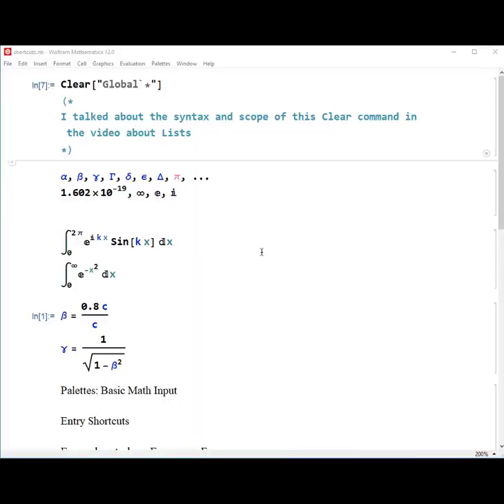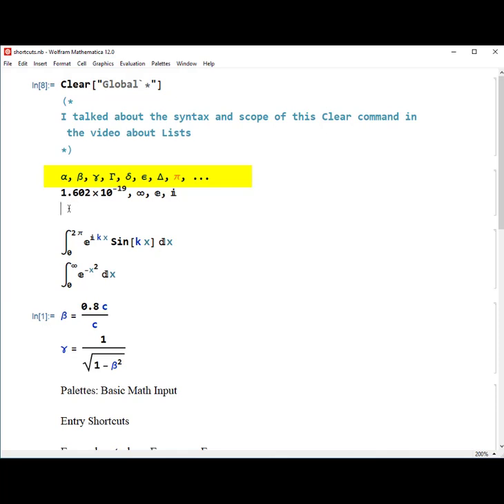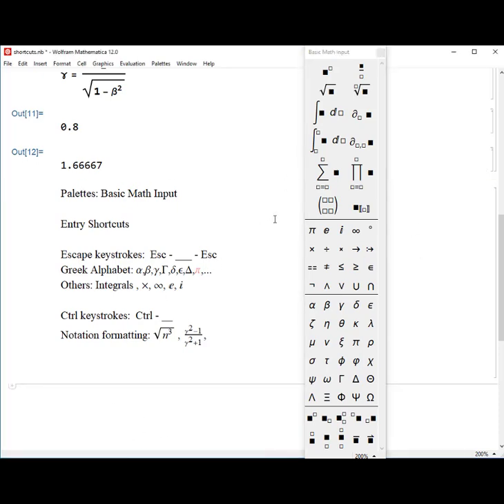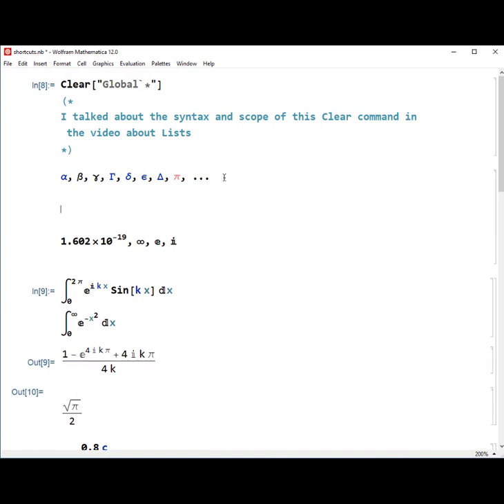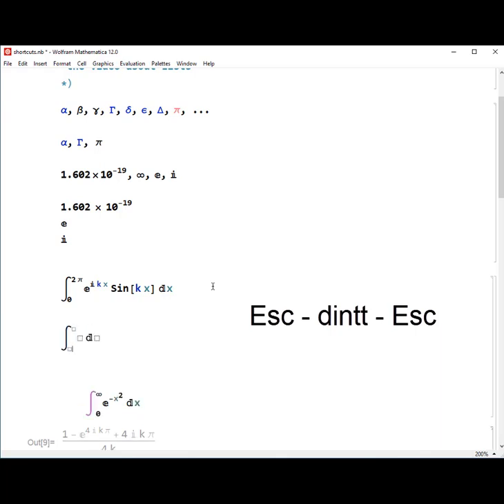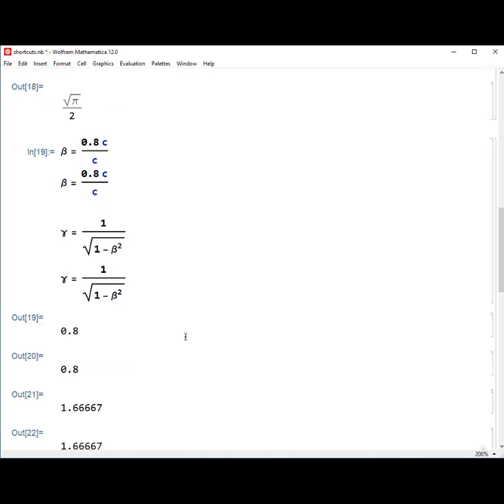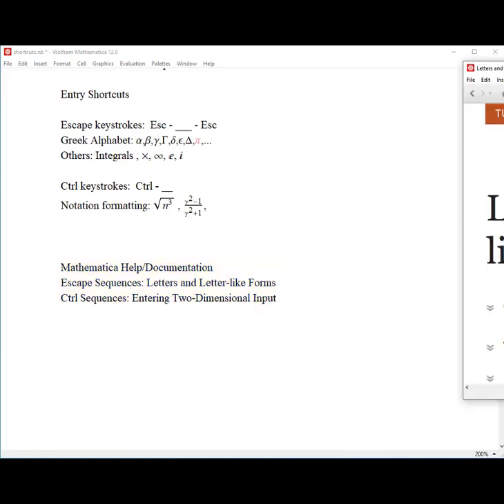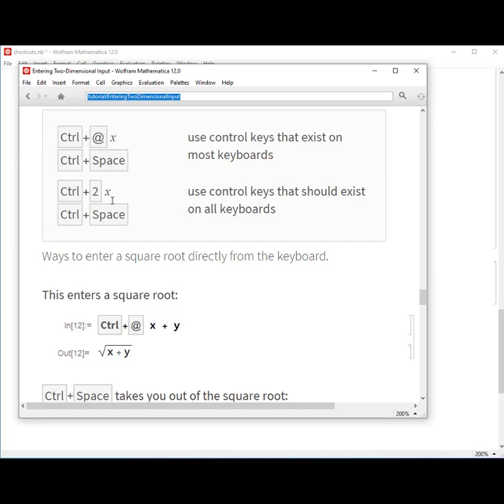Using True Math Format Inputs in Mathematica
This video from Dr. Braunstein shows students how to input equations in true math formatting (aka stuff that looks like regular equations).